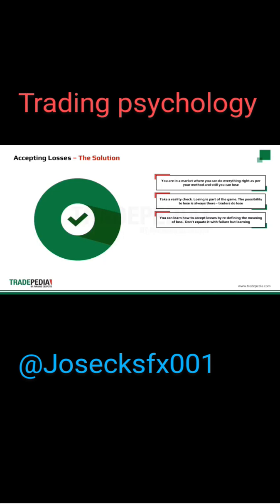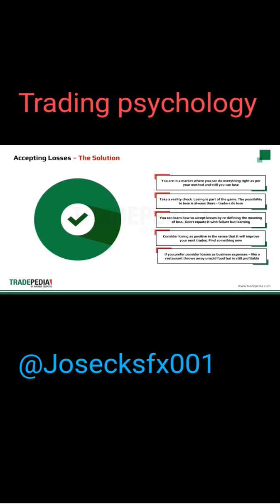Psychology matters don't dare trade with emotions 💯💱📈✅🪙💵